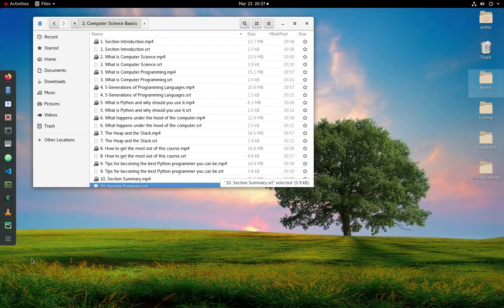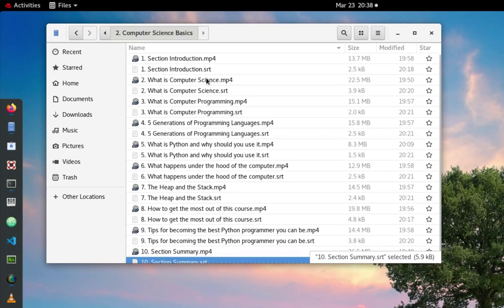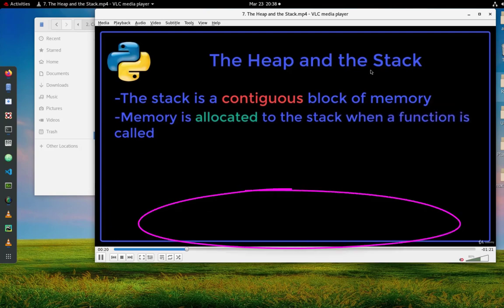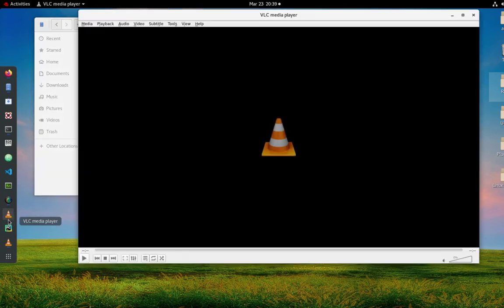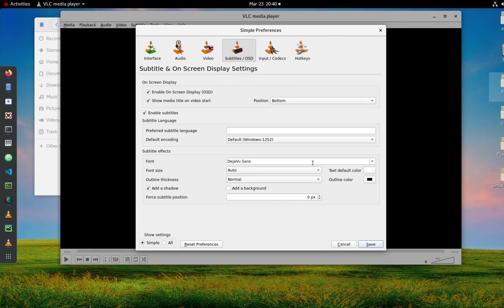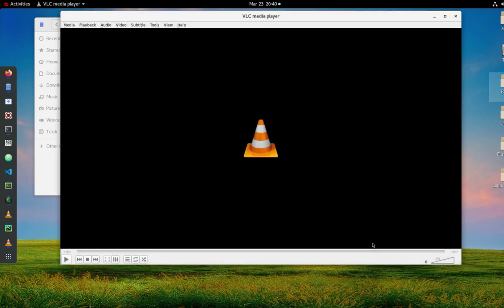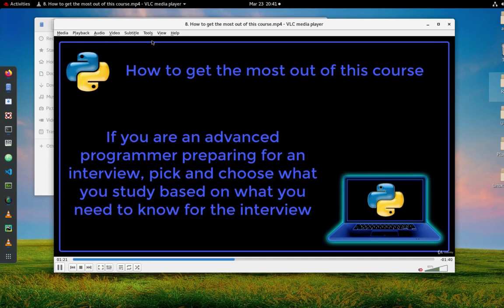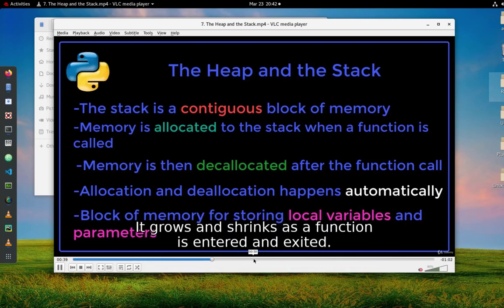Vlc media player how to disable subtitles by default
VLC media player (commonly known as VLC) is a portable, free and open-source, cross-platform media player and streaming media.
To disable subtitles, In the simple settings menu, go to "Subtitles/OSD" and under "Preferred Subtitle Language," enter none. Subtitles will no longer be displayed.